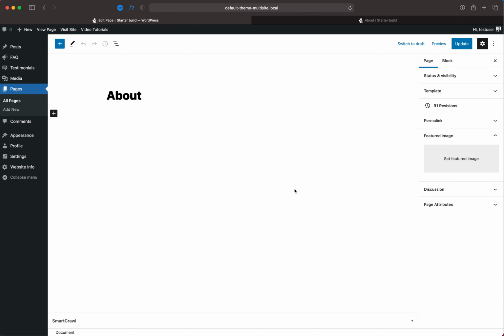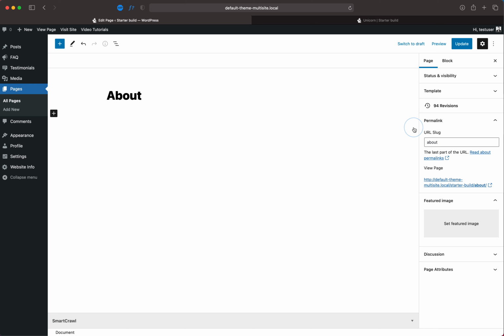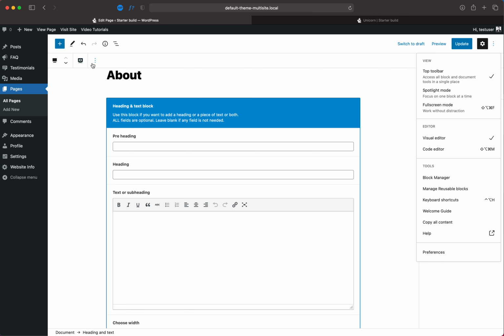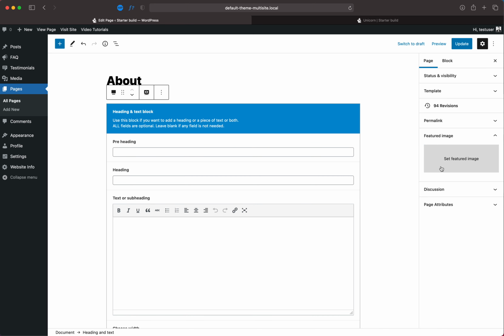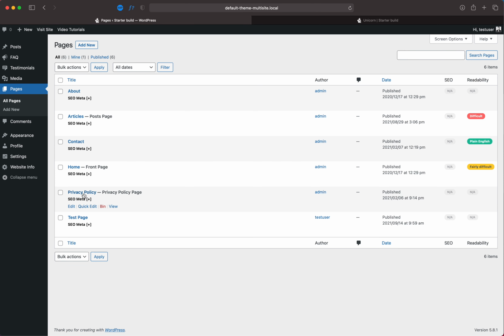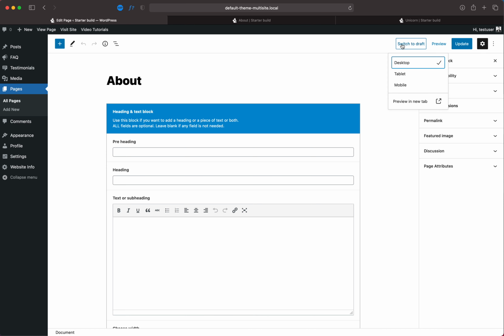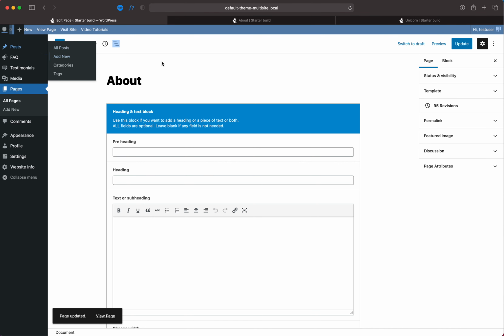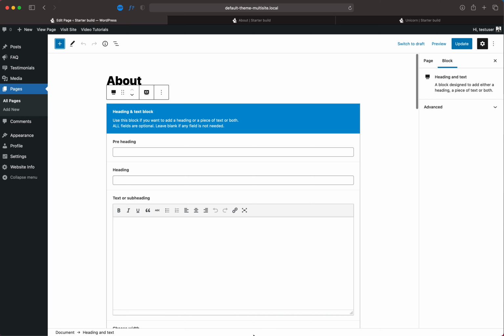WordPress pages overview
An overview of WordPress pages.